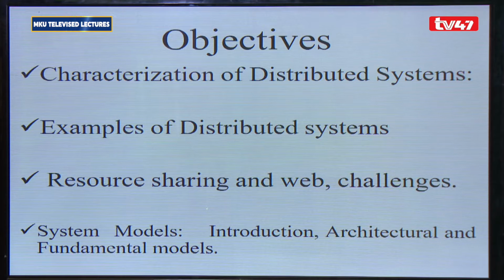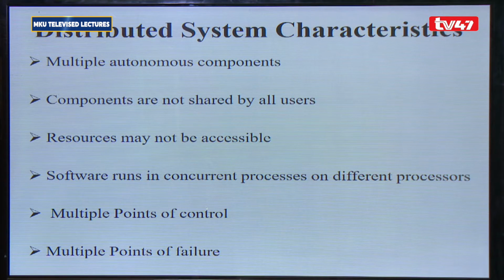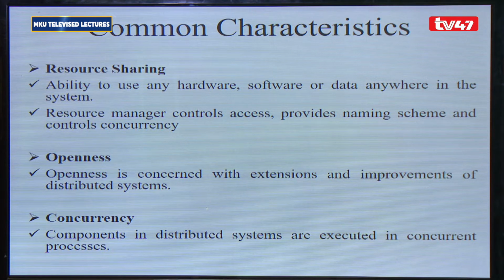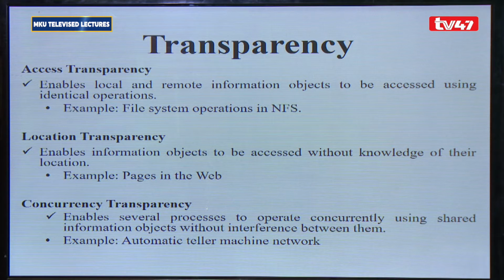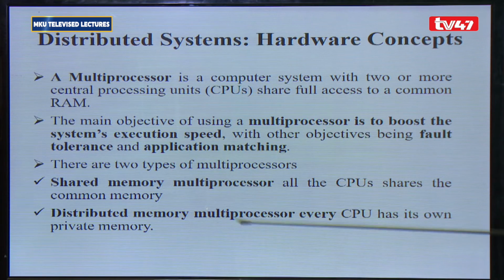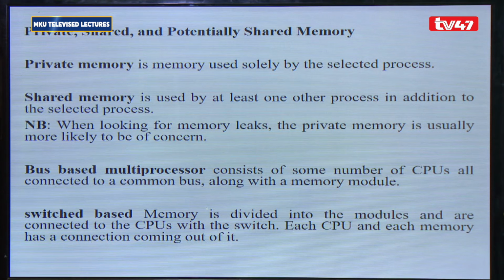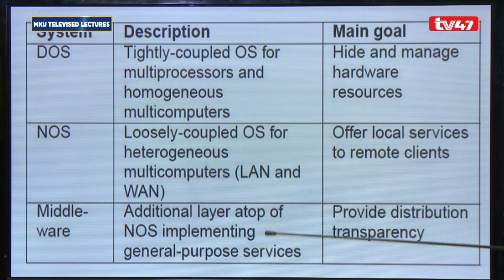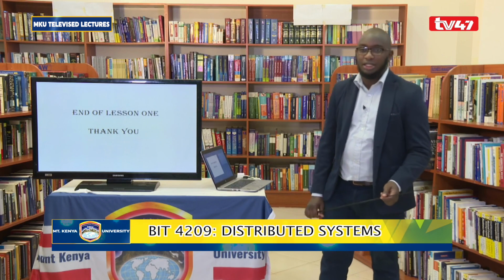BIT 4209: DISTRIBUTED SYSTEMS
In this video we will talk about a distributed system where we will learn about:
a. Characterization of distributed systems
b. Examples of distributed systems
c. Resource sharing and web challenges
d. System models: introduction, architectural and fundamental models.

A distributed system is a software system in which components located on networked computers communicate and coordinate their actions by passing messages

This video has partially covered the academic unit BIT 4209: DISTRIBUTED SYSTEMS. The school offers certificate, diploma, bachelor and master programs under the department of information technology, department of information science and knowledge management and department of enterprise computing.